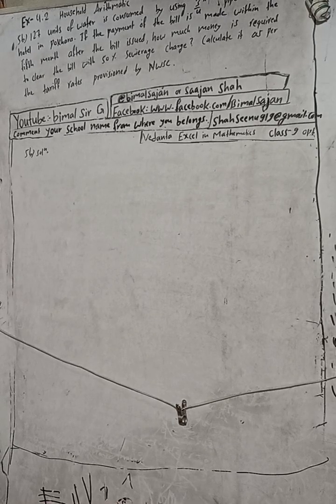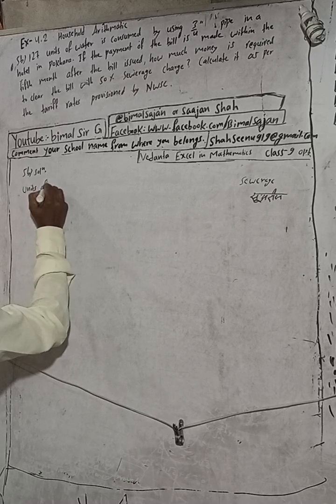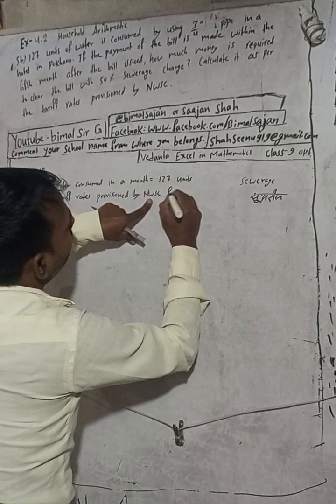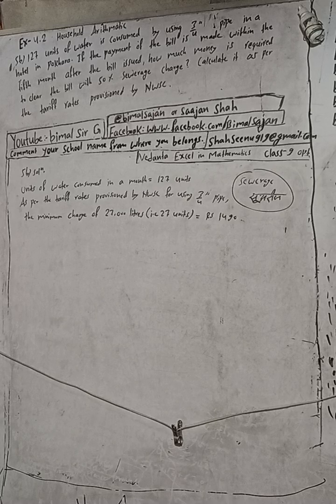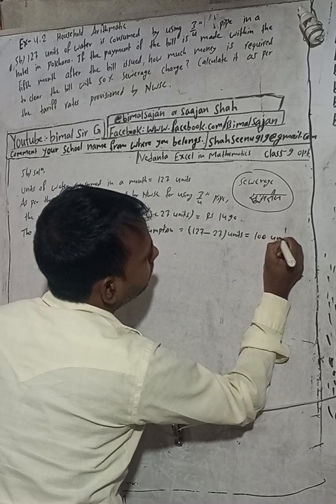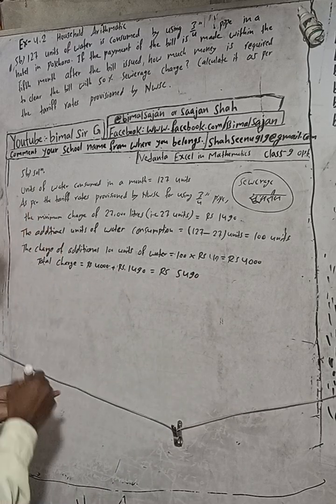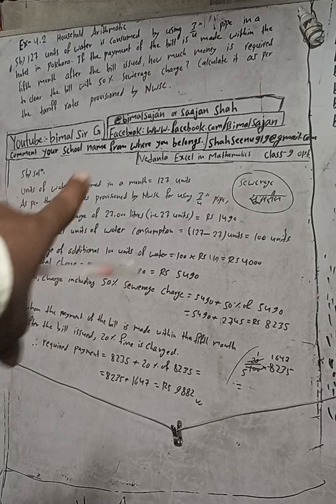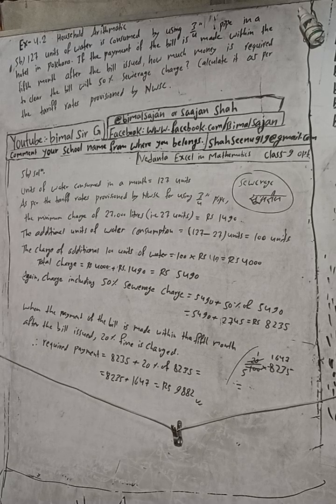class 9 Ex- 4.2 Q5b) Household Arithmetic | Vedanta excel in mathematics class 9 and 10 solution